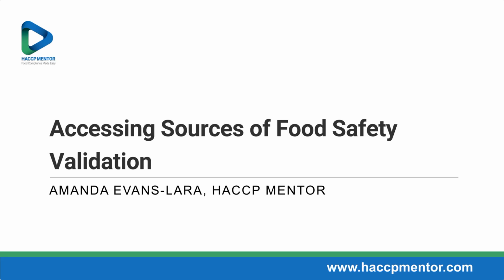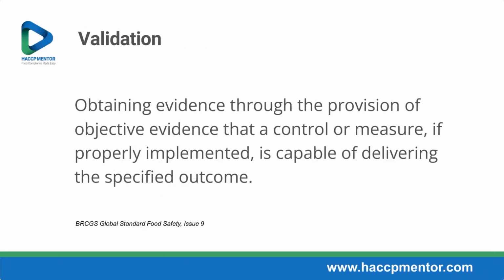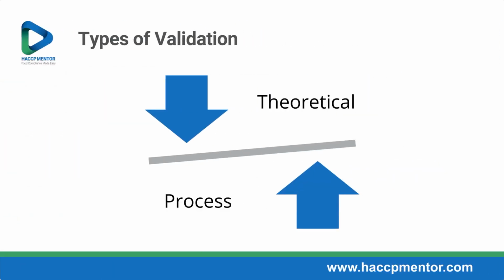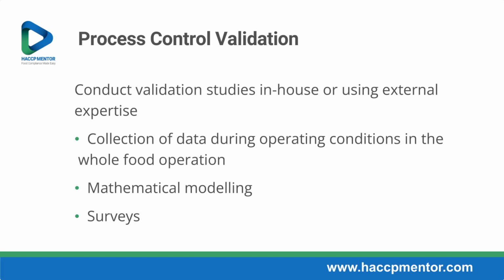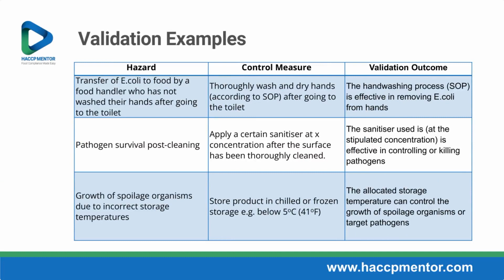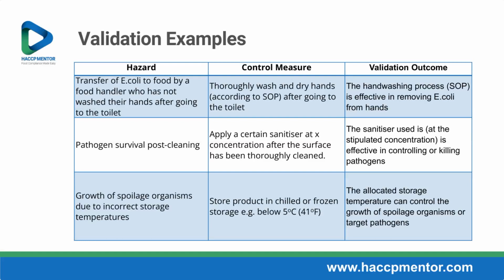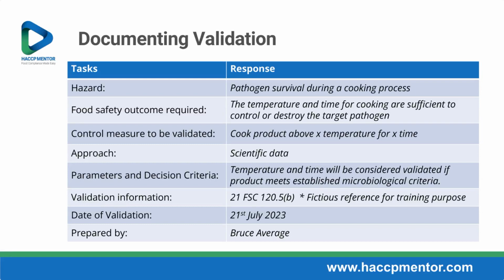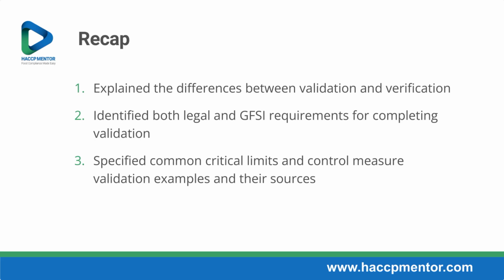Accessing Sources of Food Safety Validation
Food safety validation is an important part of any HACCP-based food safety program. It provides the confidence that your food products will be safe to consume, and your systems will achieve the desired outcomes. Join Amanda Evans-Lara in this webinar to learn more about different types of validation and what processes within your business need to be validated. Amanda will also provide examples of validation sources for common food safety critical limits and control measures.

Download the Presentation Slides and Certificate of Attendance in the files library